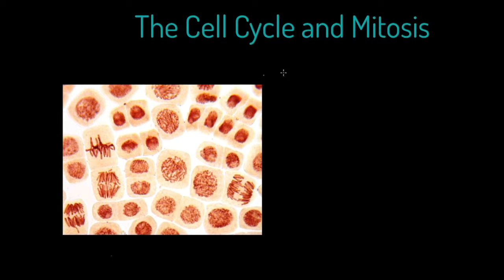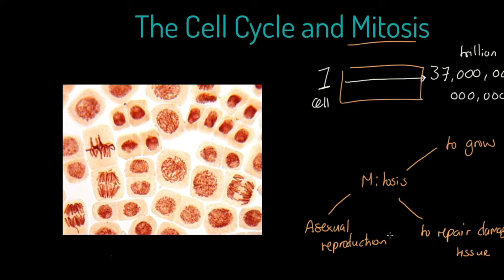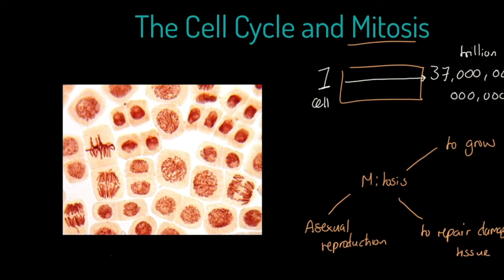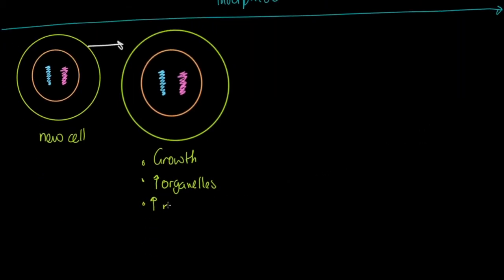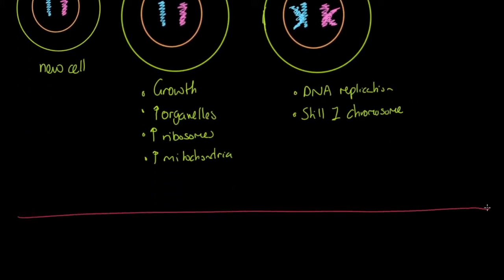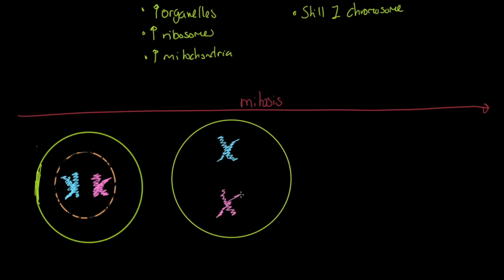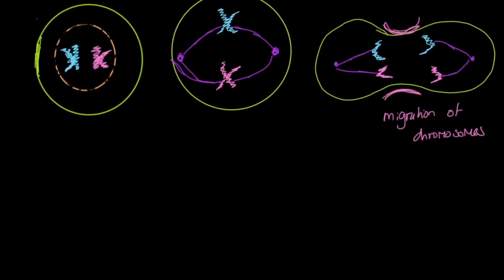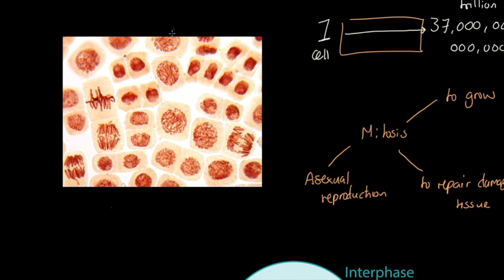AQA GCSE 9-1 Biology: Mitosis and the Cell Cycle